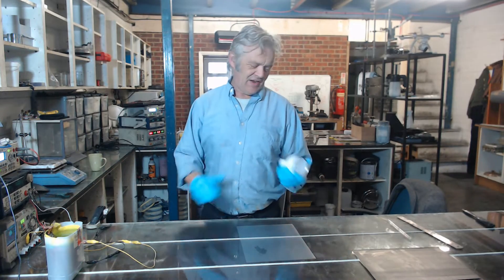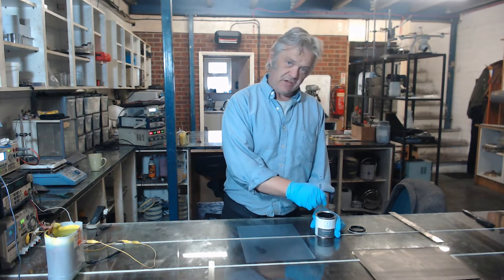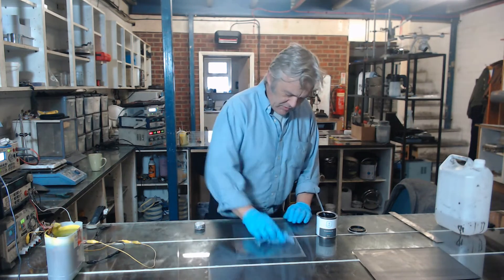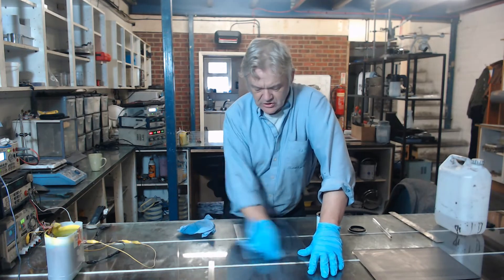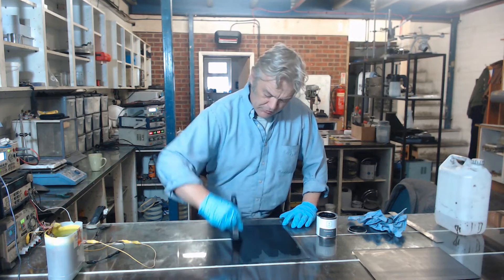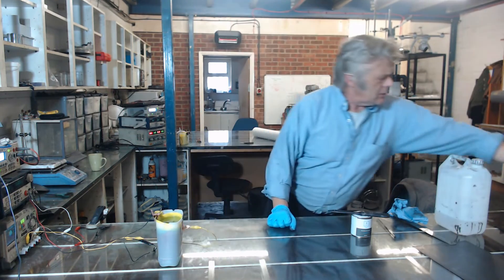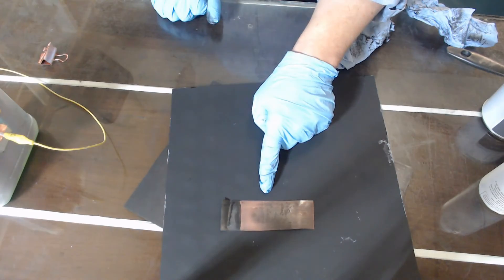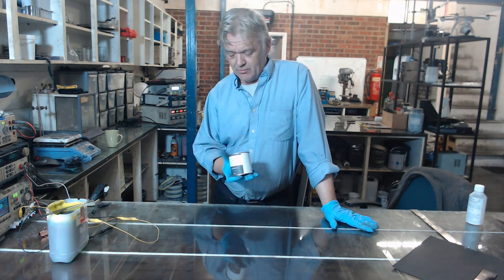Graphene Conductive Ink - Plating Plastic